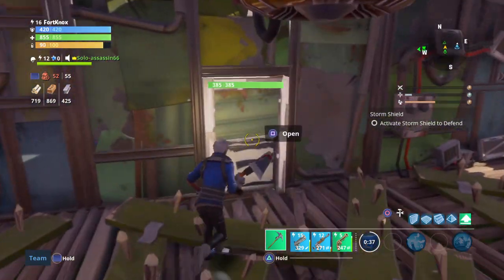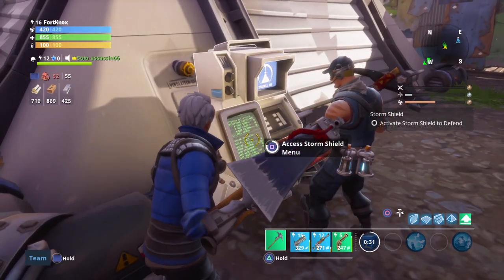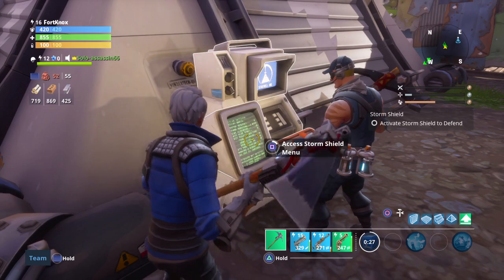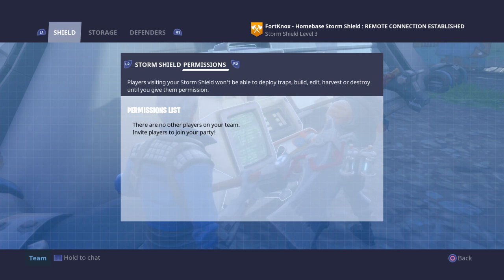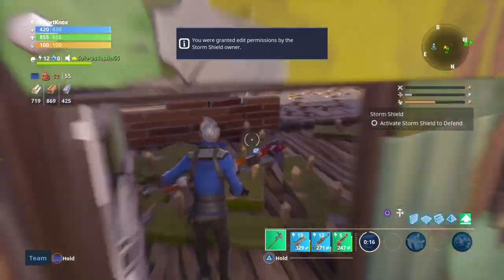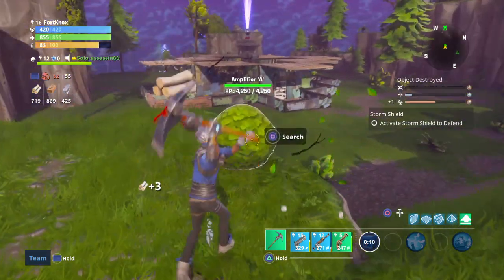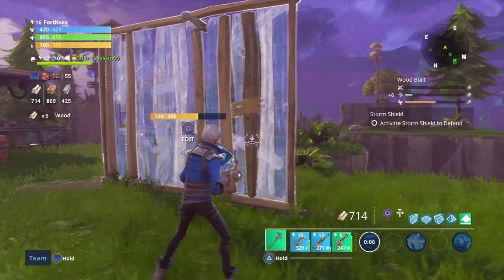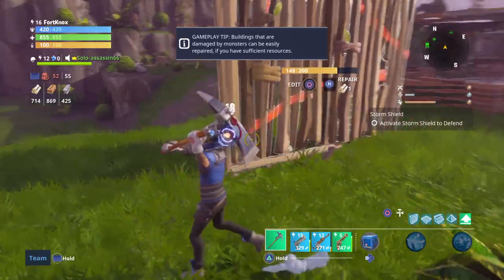FORTNITE: HOW TO GET PERMISSION!